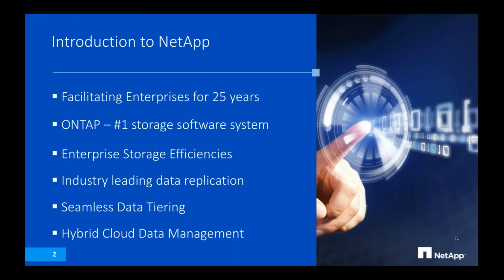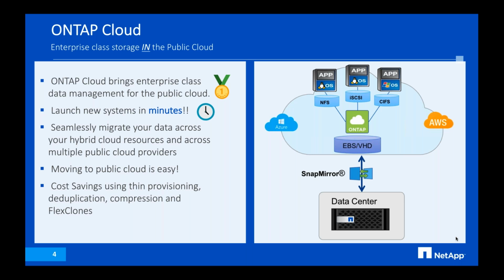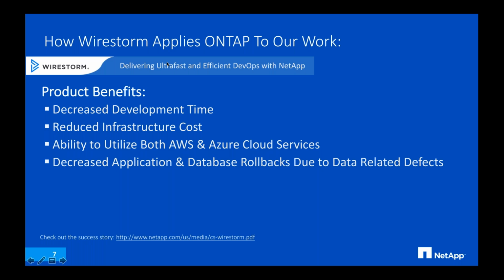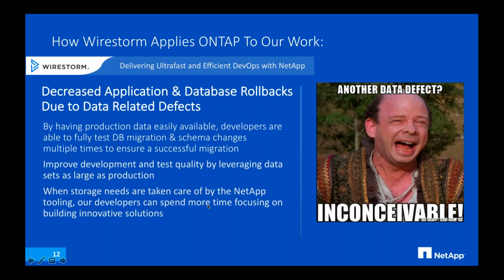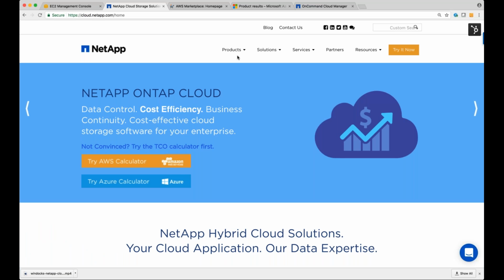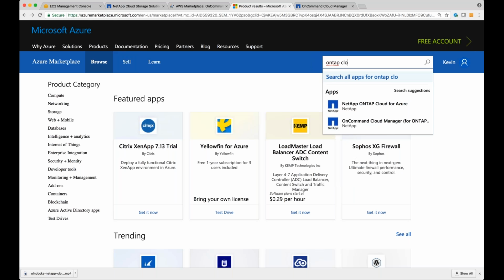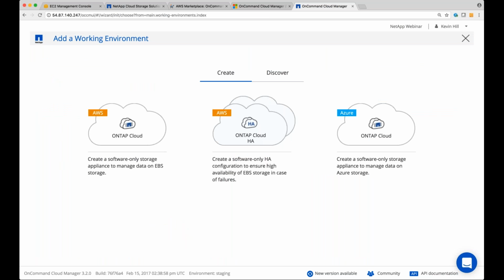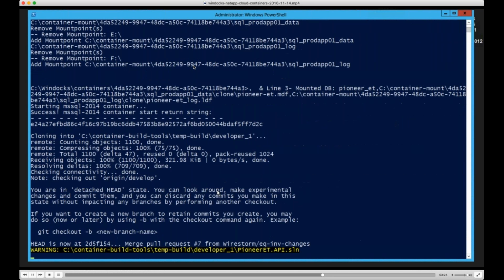Wirestorm Success Story Webinar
In this on-demand webinar, Wirestorm Success Story: Automated DevOps and Cost Reduction Across Multiple Clouds, watch how this technology service provider is successfully managing all of its data in both AWS and Azure by leveraging NetApp’s ONTAP Cloud. Sign up for the ONTAP Cloud Fast Track package for AWS users